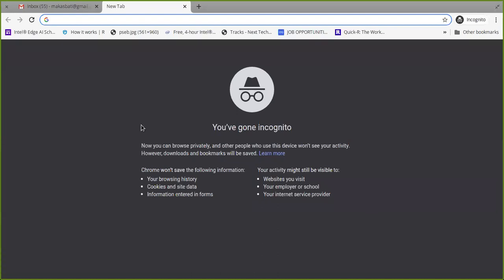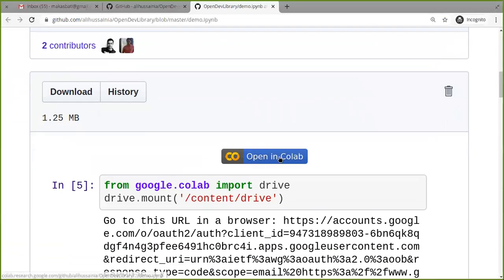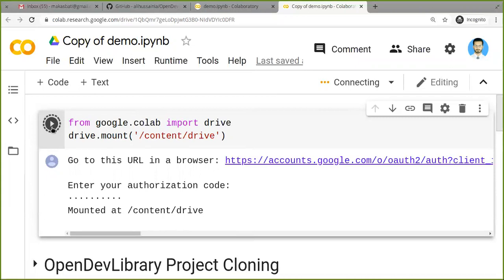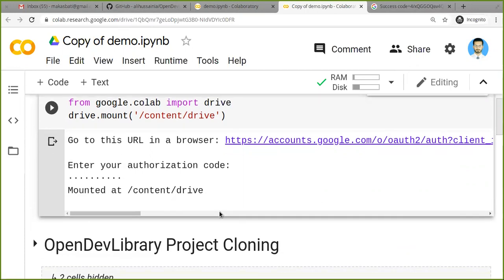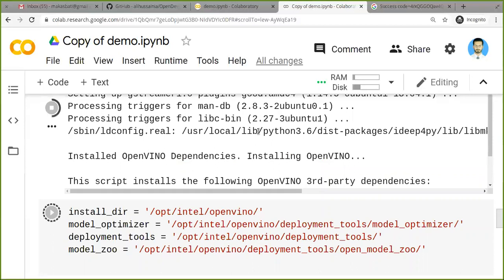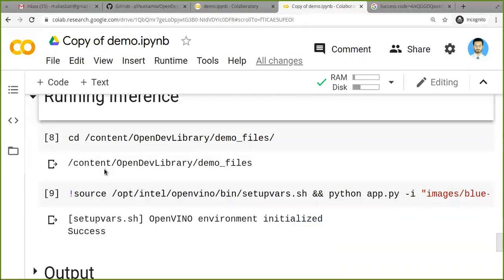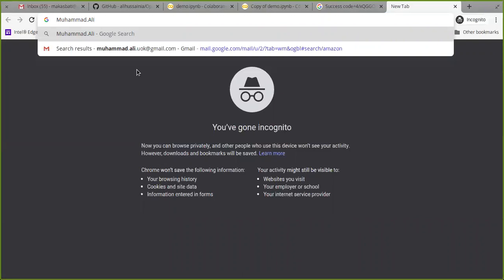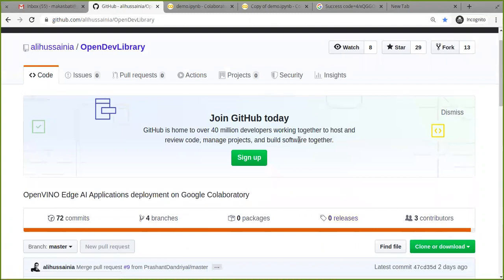OpenVINO on Colab: An OpenDevLibrary Project's Demo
Webinar Purpose:
In this webinar you will learn:

1. How to deploy an EDGE AI App using OpenVINO on Google Colab.

2. What is the purpose of OpenDevLibrary open source initiative.

3. How to mount google drive and how to switch from root directory to your defined working directory.

4. How to clone OpenDevLibrary Project from Github using Google Colab.

5. How to run the pre-built AI Edge App Notebook given freely and openly under OpenDevLibrary Repository.

6. A LIVE Deployment Tutorial of an Edge AI Model

7. How you can also contribute to this Open Source effort by playing with OpenDevLibrary Notebooks and trying different exercises and apps of your own.

Background:

This webinar is a part of a motivational webinar series to encourage the Intel Edge AI Udacity Scholars to use OpenVINO Toolkit on Google Colaboratory and focus primarily on problem solving rather than OS settings or Hardware Configurations..

As a host, I would personally like to thank Ma'am Brenda and Ma'am Grace for allowing us this wonderful opportunity to share our learning with each other by these webinars and other knowledge spreading initiatives.

As well as I am truly grateful to all the participants who attended this webinar and appreciated my this effort towards making OpenVINO, open for all.

If you are interested in contributing in this opensource public welfare initiative towards making the Power of Edge AI available openly and freely to all, please reach out to me at: